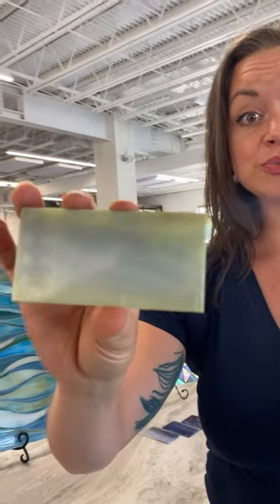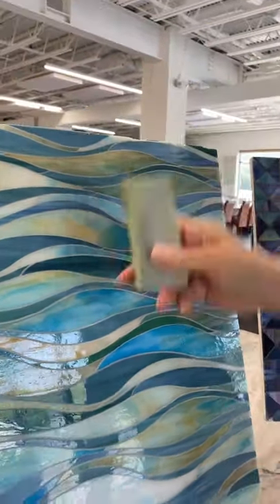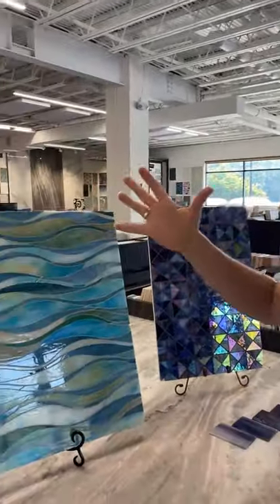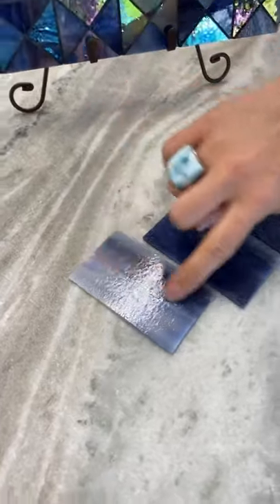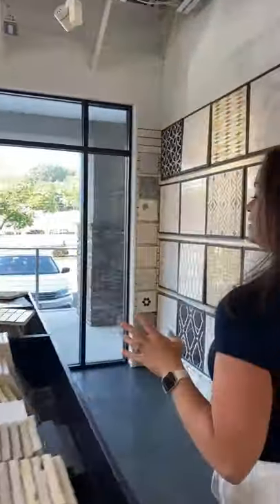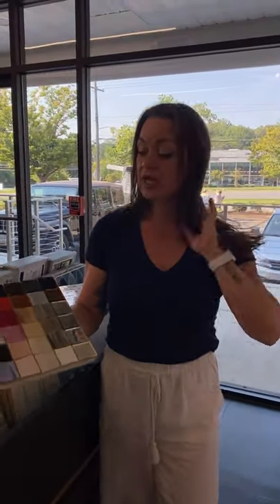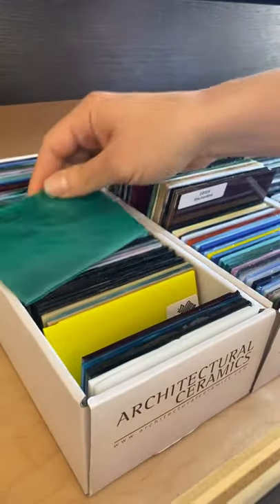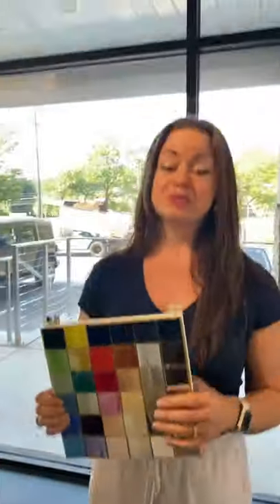TileStream - Glass Variation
Glass has variation. Let us help you order a sample so you can get the exact results you want!